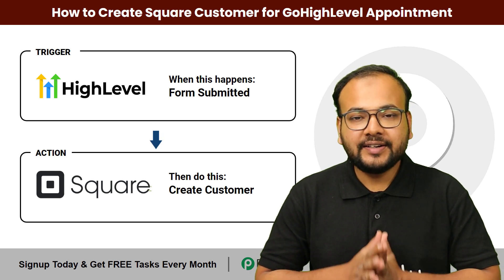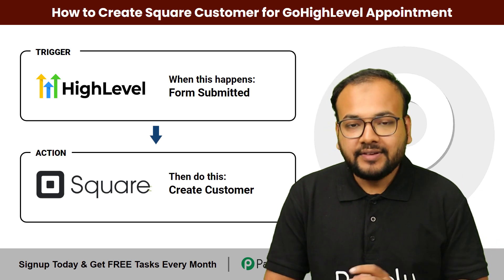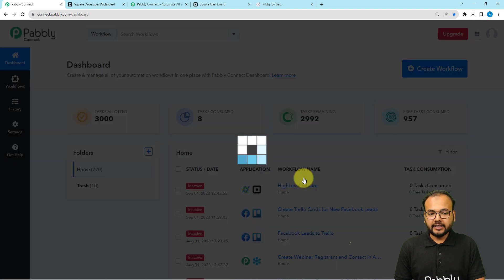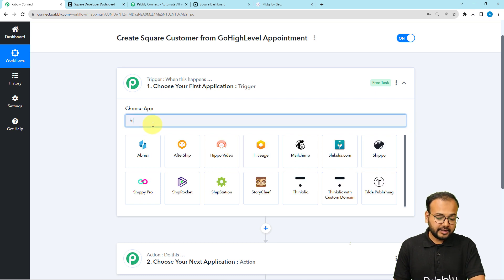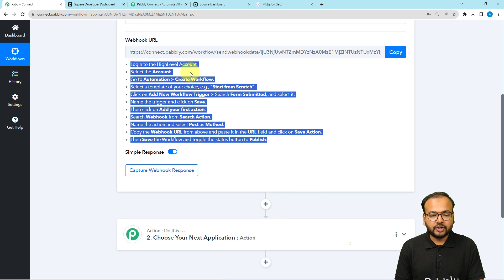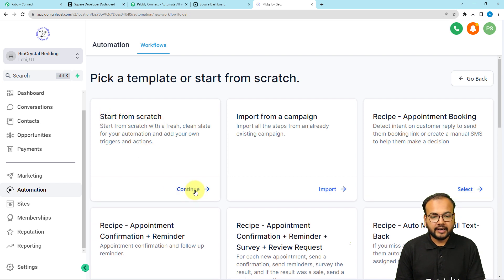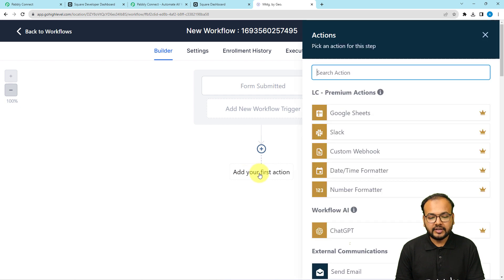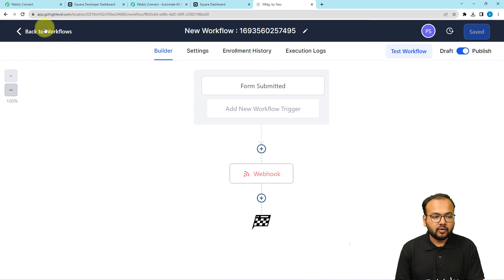How to Create Square Customer for GoHighLevel Appointment | GoHighLevel Square Integration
In this video, we'll show you how to integrate Sqaure and GoHighLevel using Pabbly Connect. With this integration ou can automate the process of creating a Square customer when an appointment is scheduled in GoHighLevel. Here's how this automation works:

GoHighLevel Appointment Booking:
When a customer schedules an appointment using GoHighLevel, Pabbly Connect detects this event.

Create Square Customer:
Utilizing the captured data, Pabbly Connect generates a new customer profile in your Square account.

1. Automation: Pabbly Connect offers automation capabilities that can help you automate mundane and repetitive tasks. This allows you to save time, money and resources.

2. Integration: Pabbly Connect provides a wide range of integrations so that you can connect different web services with each other. This helps you to create smarter workflow processes and make your business more efficient.

3. Security: Pabbly Connect takes security seriously and provides an industry-standard security system to protect your data and applications.

4. Scalability: Pabbly Connect is highly scalable and allows you to easily add new applications and services to your workflow.

 5. Cost-effective: Pabbly Connect is cost-effective and provides plans for different business sizes.